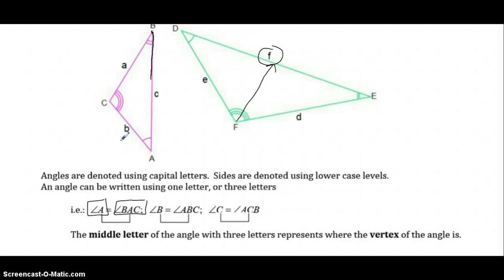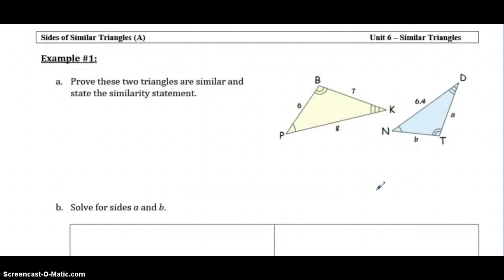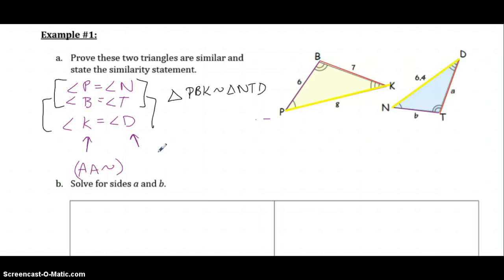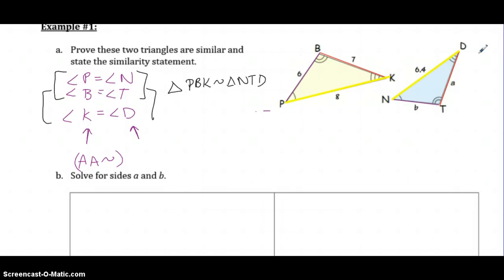SOlving for Sides in Similar Trangles Practice SOLUTIONS